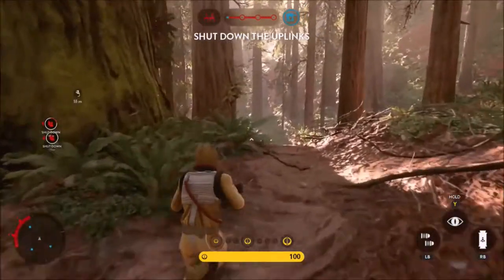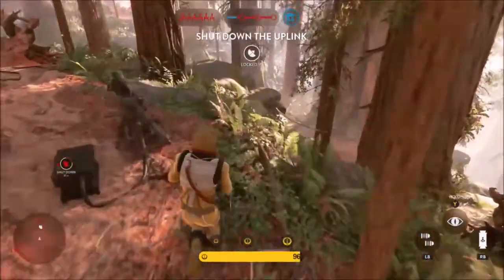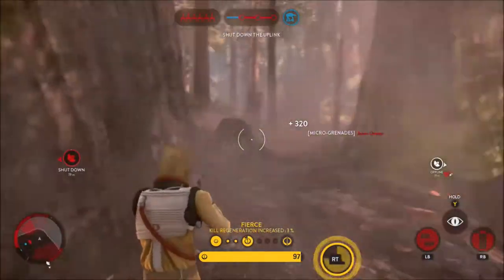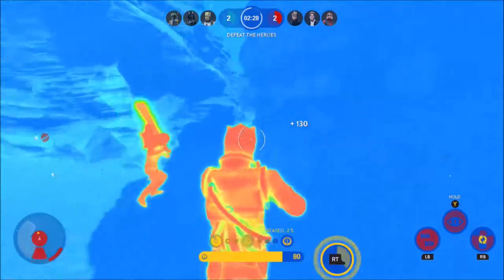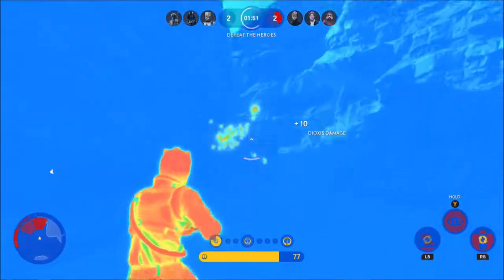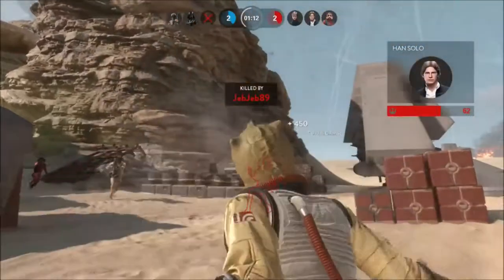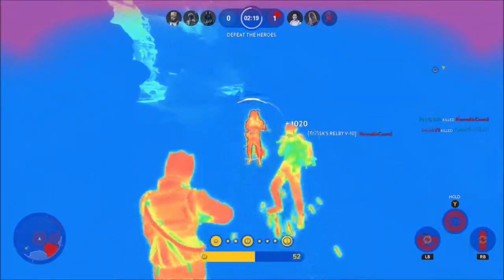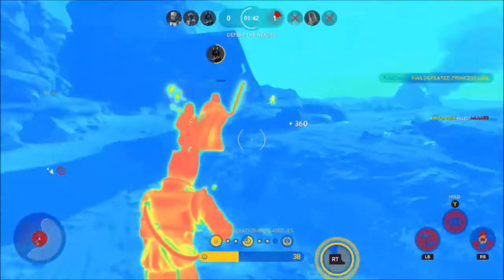HOW TO USE BOSSK - Star Wars Battlefront (Hero Guide)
"Time to hunt"